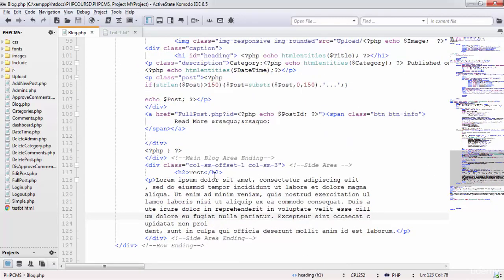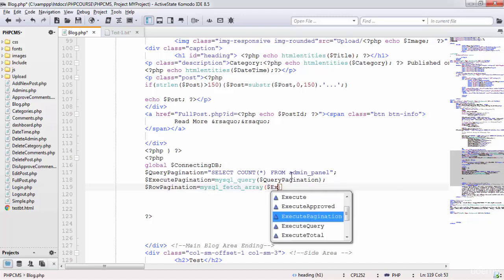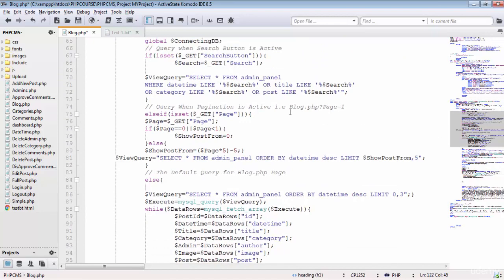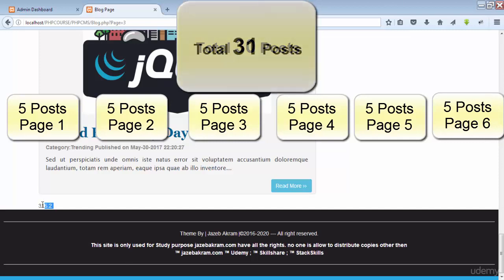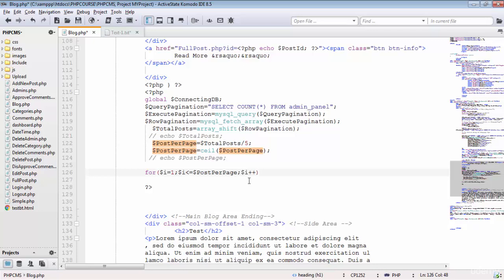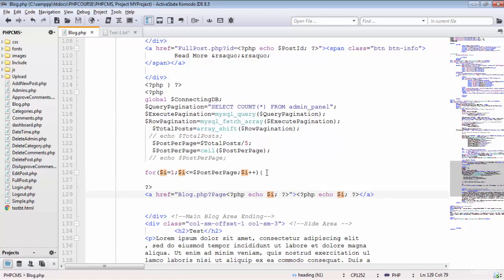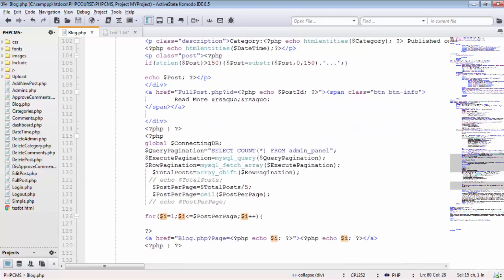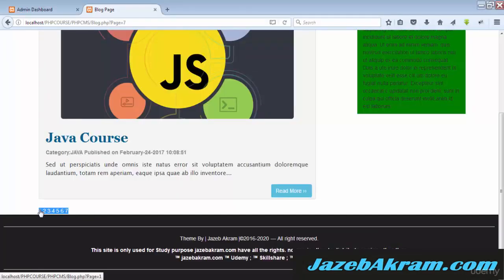18. Pagination (111-115)(1)